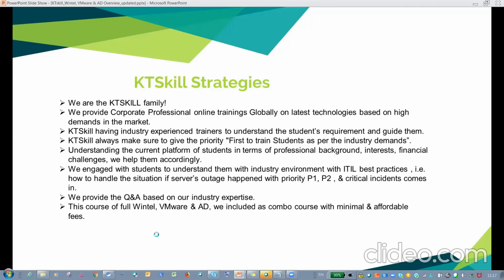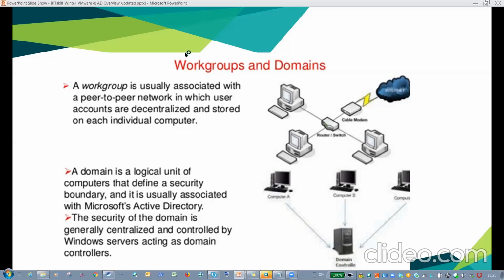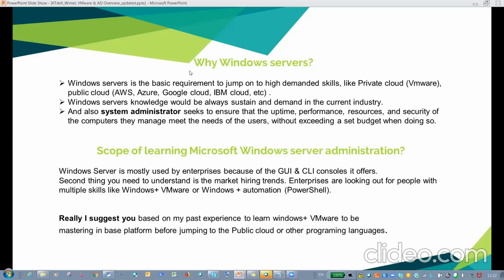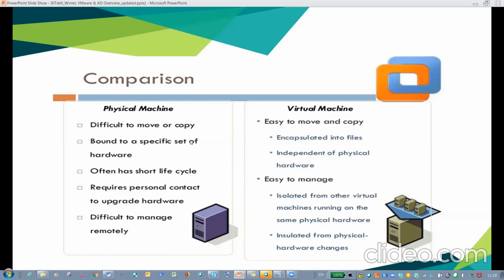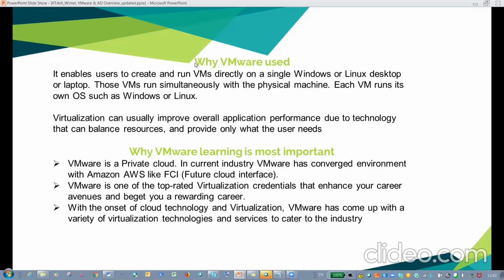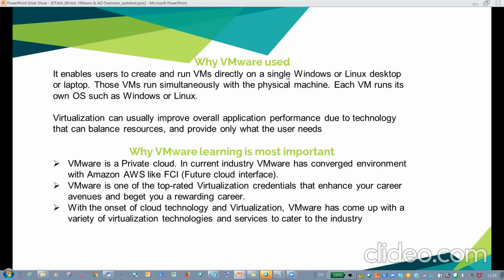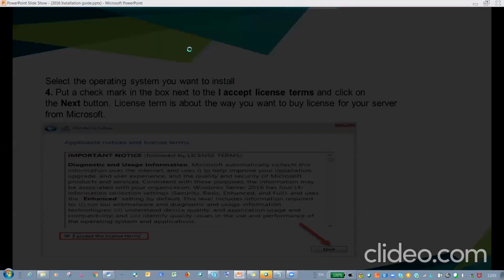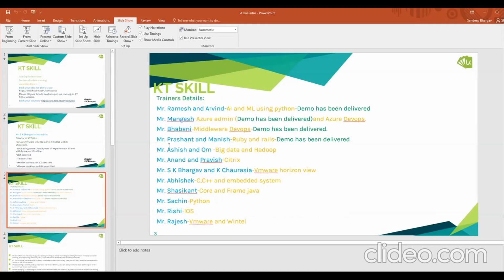Introduction to Vmware and wintel | Live free webinar |KT SKILL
Introduction and Overview of Vmware and wintel